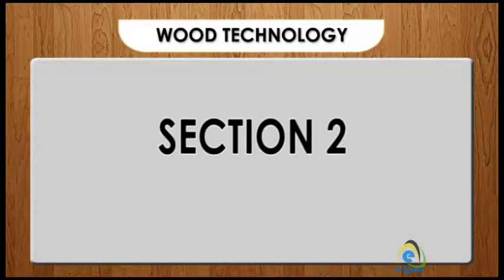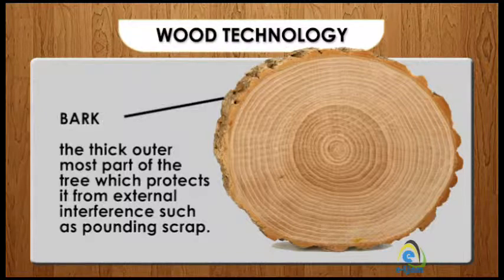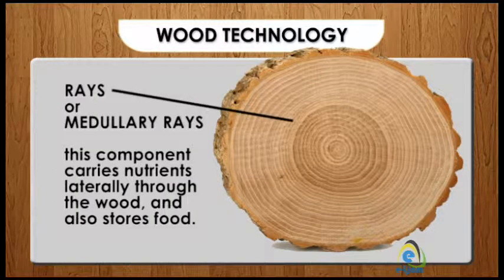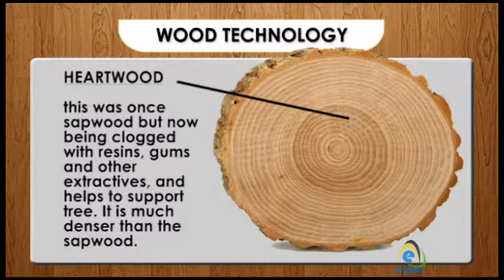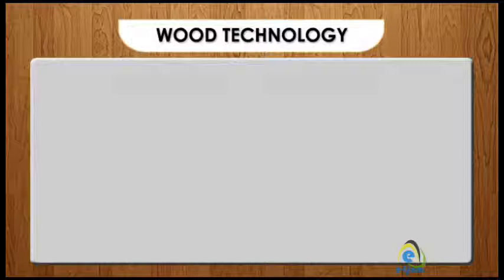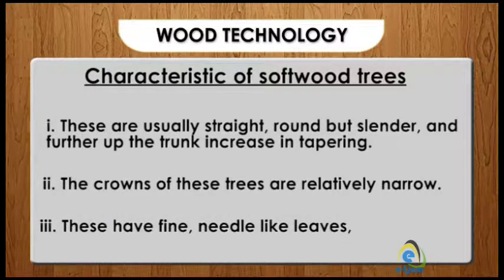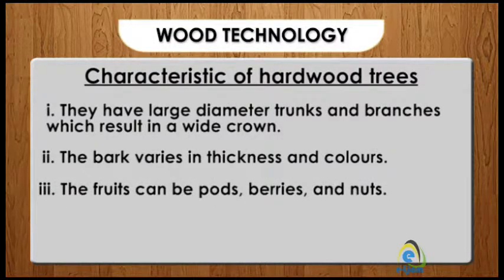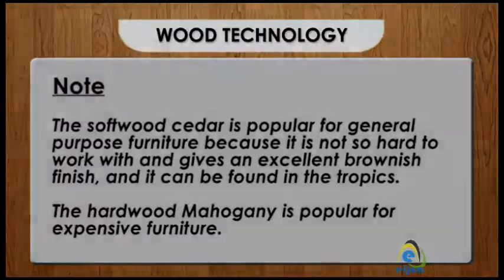Timber Technology 2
Building Technology - Woods - Timber Services